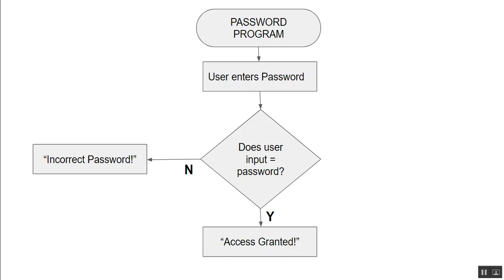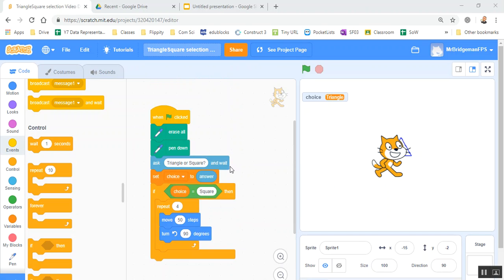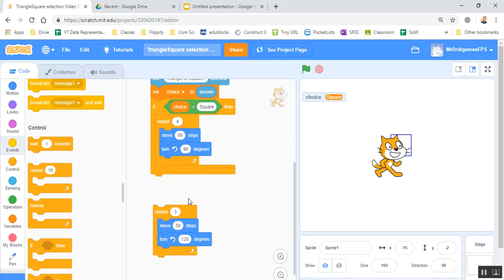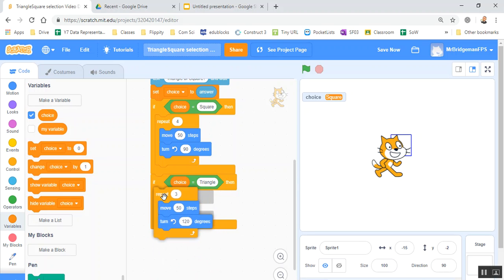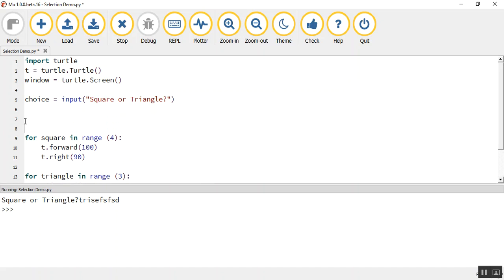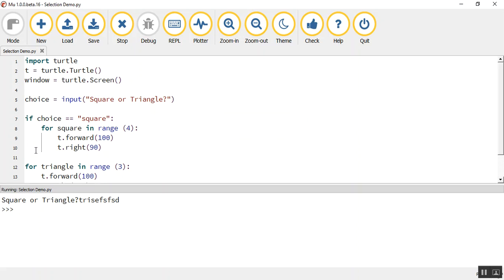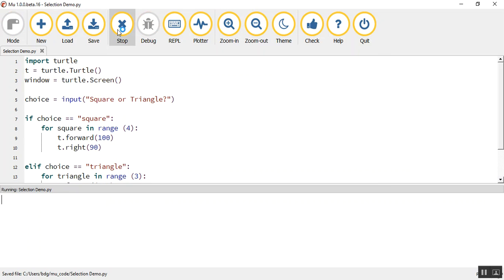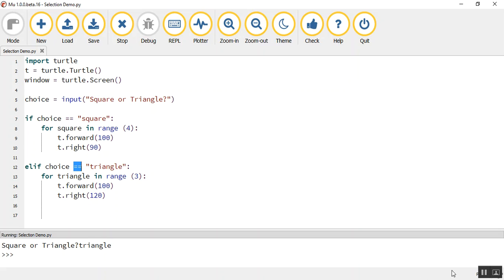Introduction to Python #9: Selection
In this video we look at:
- What is meant by selection
- How to use selection in Scratch
- How to use selection in Python